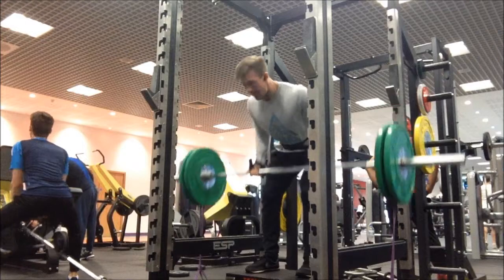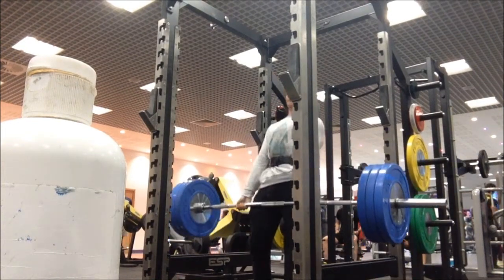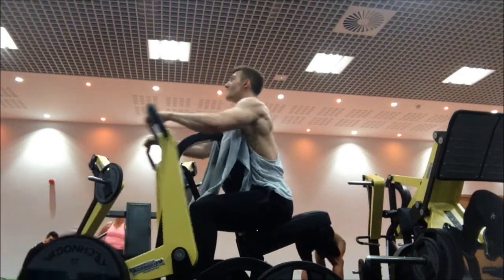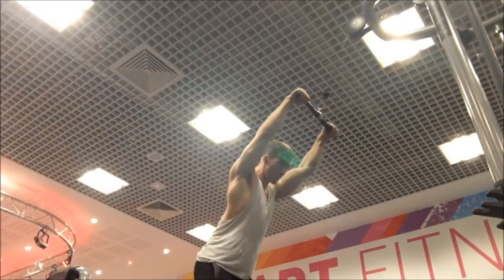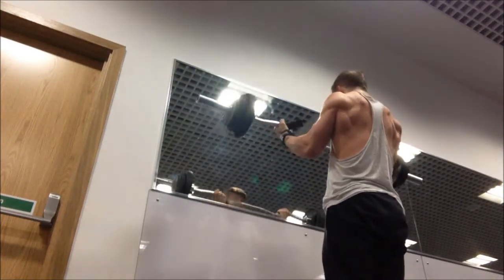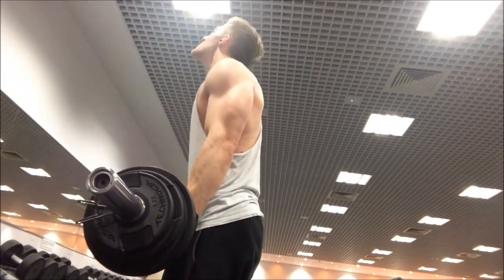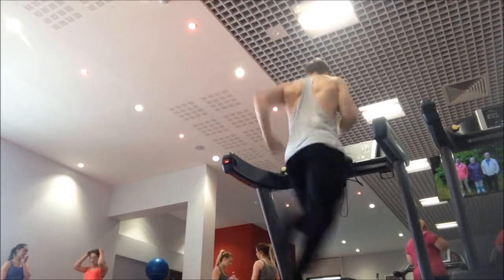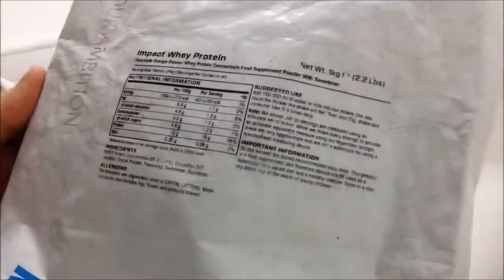Back and Biceps 9 Weeks Out